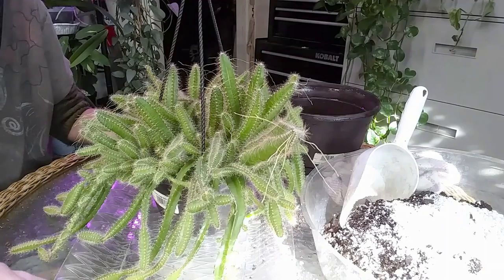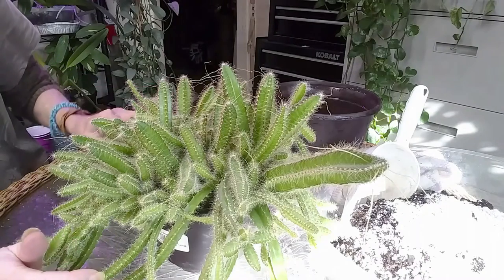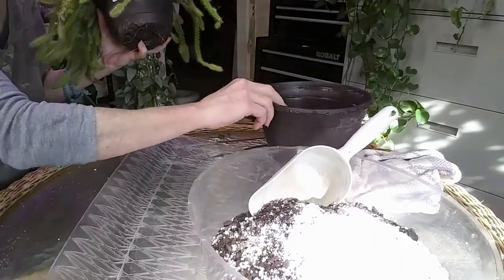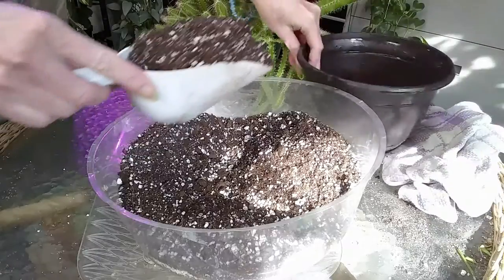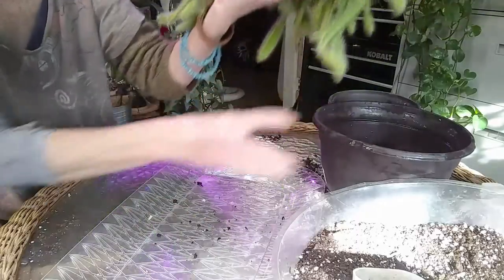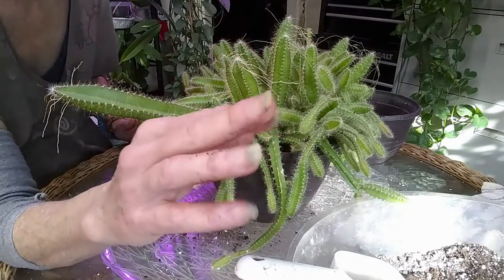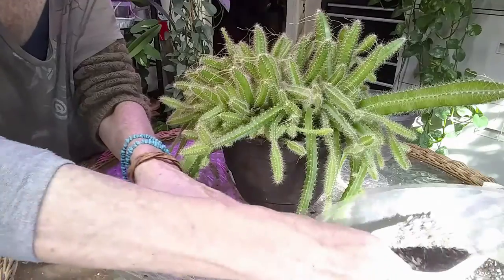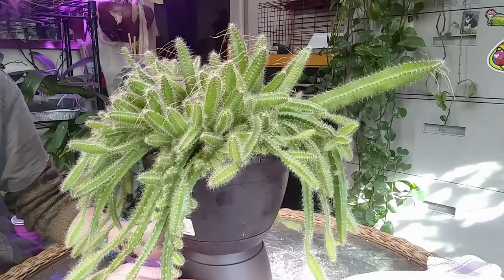Dog Tail Cacti Repot & Care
CHANNELS I LOVE:
Pia The Great Dane... My 2nd Channel:
Come check it out:

Todds Tropicals
Plants_and_Paints
Its Me Rebecca
Plant Utopia

Peace & Love